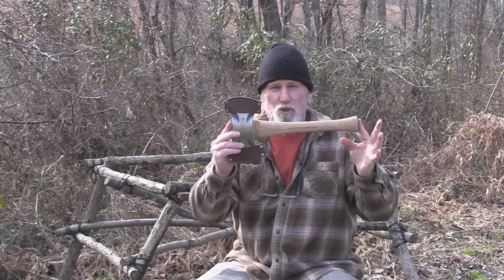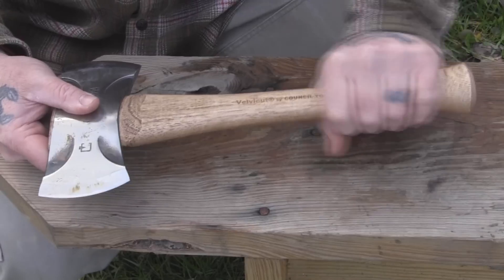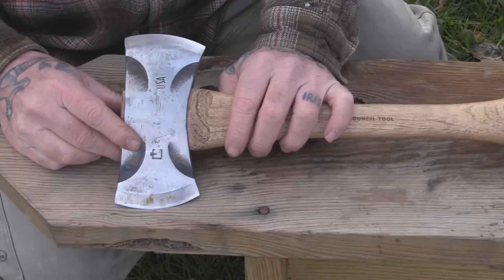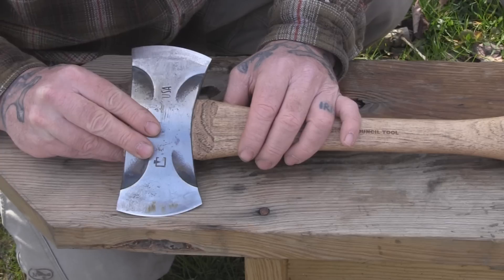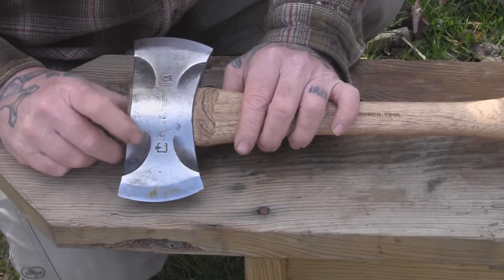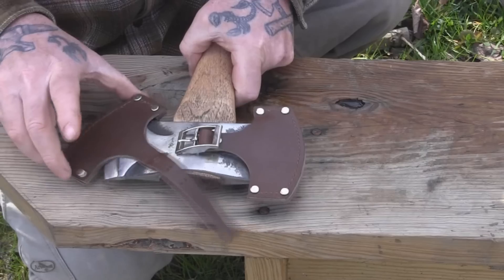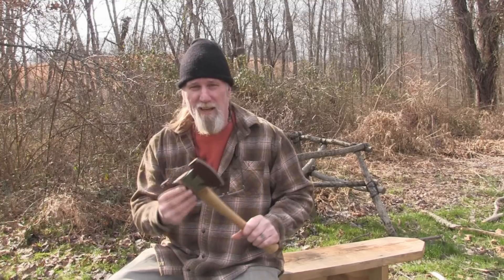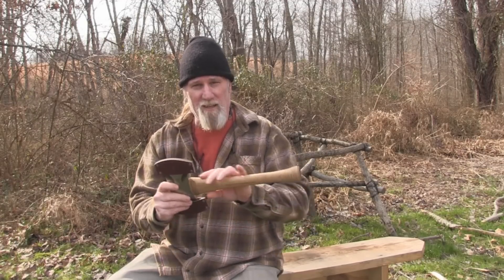Council Tool Saddle Axe